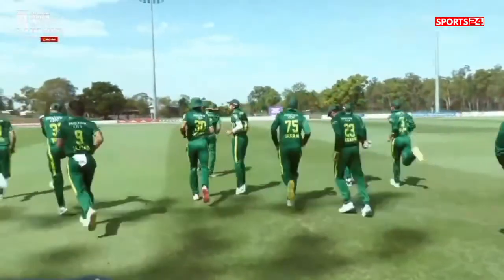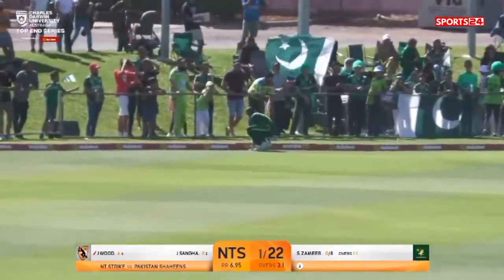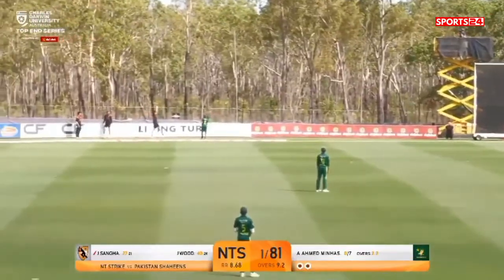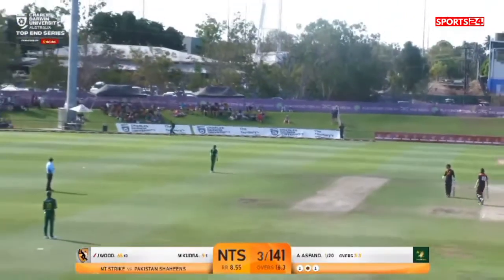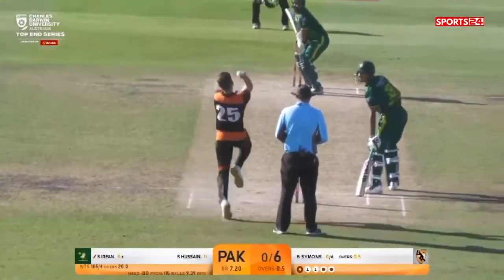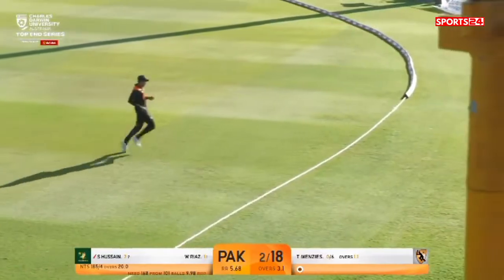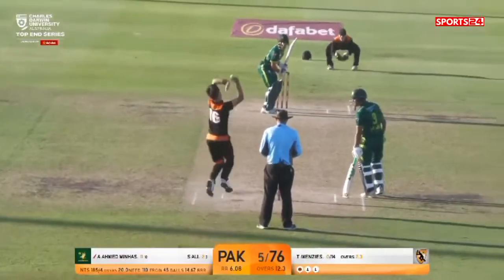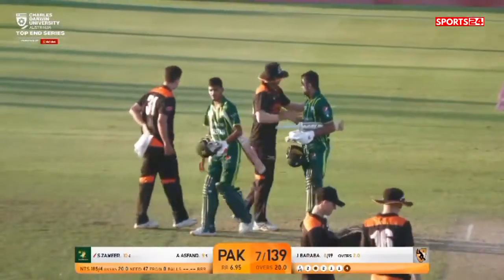Pakistan Shaheens Vs Northern Territory Strike Big Final | Full Highlights | Jack Wood hundred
Pakistan Shaheens lost the final of the Top End T20 Series on Sunday against the Northern Territory Strike in Darwin.

Chasing a target of 186 runs, the Shaheens were restricted to 139-7 in 20 overs. NT Strike won the match by 46 runs.

Jack Wood scored a sensational hundred, 101 in 59 balls with the help of eight fours and five sixes, to help the winning team post 185-4 while batting first.

Chasing the stiff target, the Shaheens kept losing wickets at regular intervals and never had a realistic chance of winning the match.

Arafat Minhas top-scored with 41 runs, meanwhile, Irfan Khan and Shamyl Hussain contributed 24 and 23 runs, respectively.

Brodie Symons bagged impressive figures of 3-16 in three overs for NT Strike.

Earlier, Shahwaiz Irfan’s second consecutive half-century and a four-wicket haul from Ali Asfand led Shaheens to an eight-wicket victory over Papua New Guinea at the DXC Arena on Friday evening. The win helped Shaheens qualify for the final.

Pakistan team registered four wins and suffered two losses during the series.

Shaheens will also play two 50-over matches against PNG and NT Strike on August 8 and 9, respectively.

Pakistan Shaheens squad

Rohail Nazir (captain), Aaliyan Mahmood, Ali Asfand, Amir Hassan, Arafat Minhas, Azan Awais, Basit Ali, Faisal Akram, Mohammad Imran Sajjad Ali, Mohammad Irfan Khan, Shamyl Hussain, Shawaiz Irfan, Syed Zeeshan Zameer and Wahaj Riaz

Player Support Personnel

Muhammad Masroor (head coach-cum-manager), Hanif Malik (batting and fielding coach), Umar Rashid (bowling coach) and Imtiaz Khan (physiotherapist)